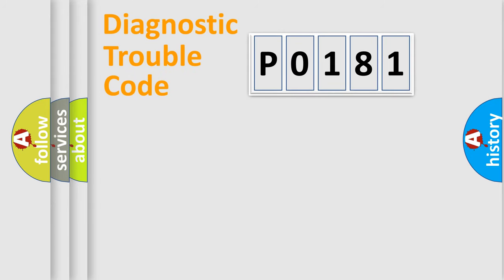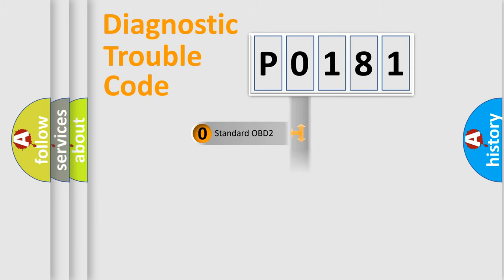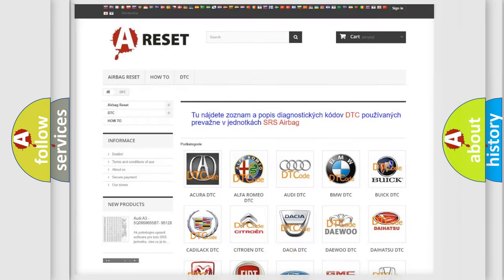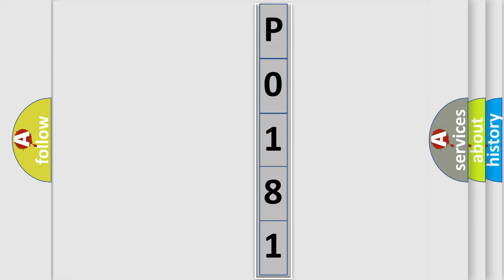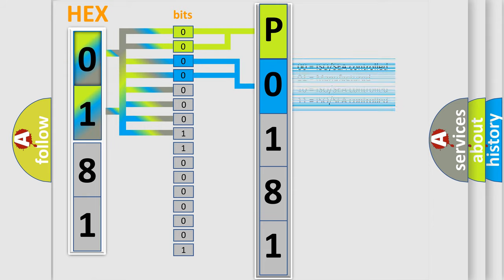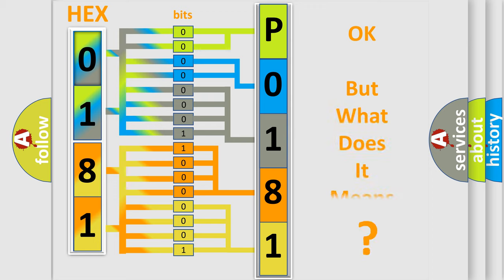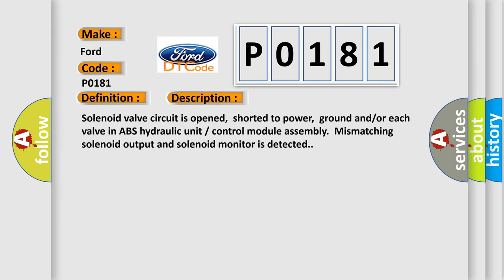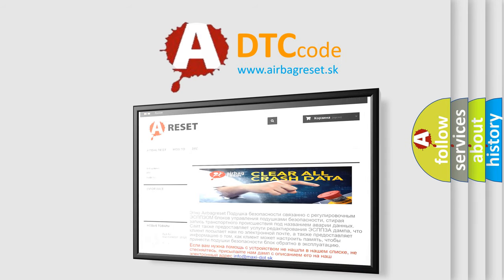DTC Ford P0181 Short Explanation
Contents:
0:21 Basic DTC analysis according to OBD2 protocol standard.
1:48 Insight into programming
2:58 A diagnostically understandable description of the Diagnostic Trouble Code
3:05 Basic error definition

Make:
Ford
Code:
P0181
Definition:
Left-front outlet solenoid valve circuit failure
Description:
Cause:
ABS Module